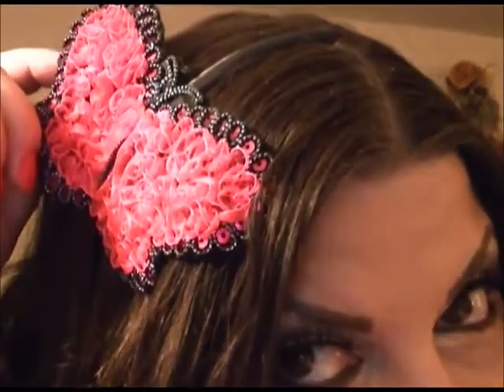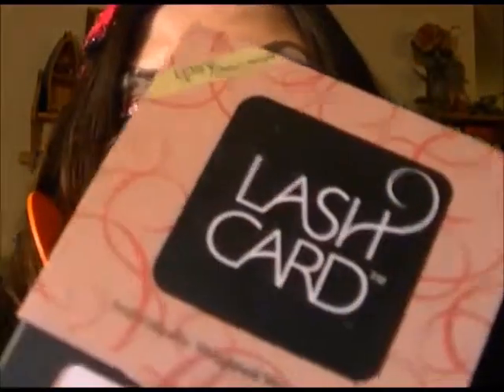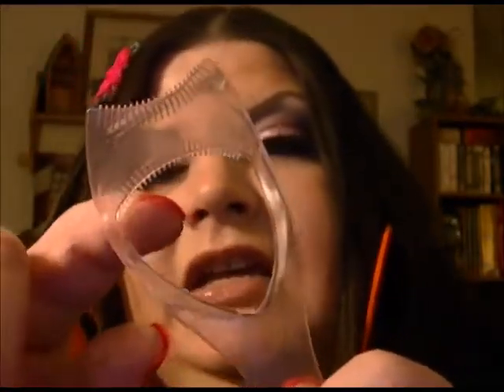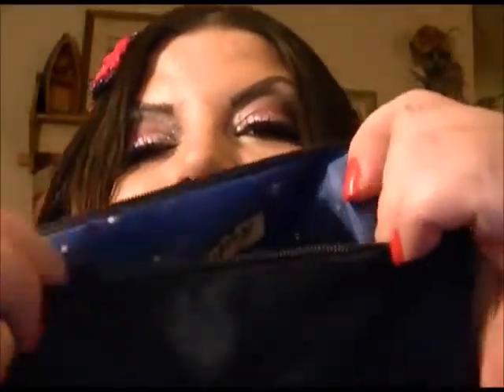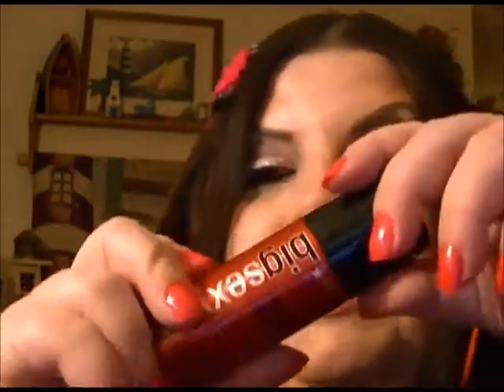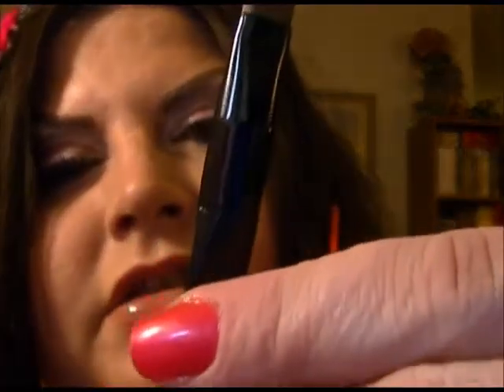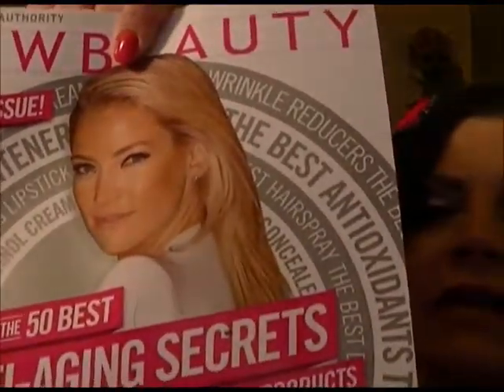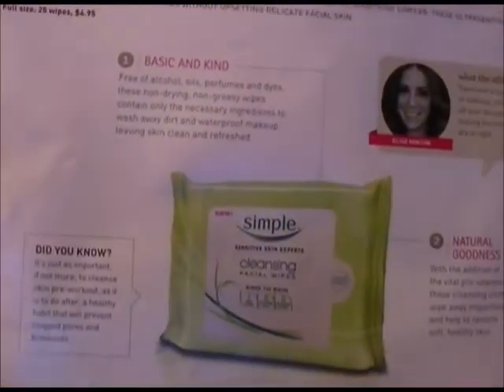MONTHLY COSMETIC SAMPLER KITS../GLAM EYEZ COSMETICS, IPSY,TEST TUBE- NEWBEAUTY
SAMPLER KITS IPSY REVIEW/ MICHELLE PAN COSMETIC LINE NOW IN ALL SAMPLER KITS.IT USED TO BE THE GLAM KIT SAMPLER.// ALSO MY TESTTUBE NEW BEAUTY SAMPLER KIT for feb,march 2013